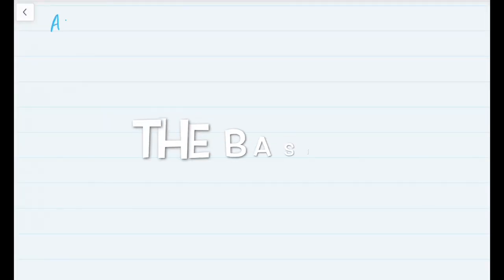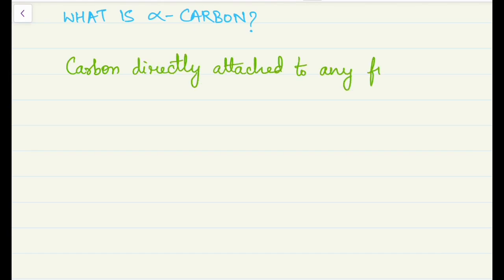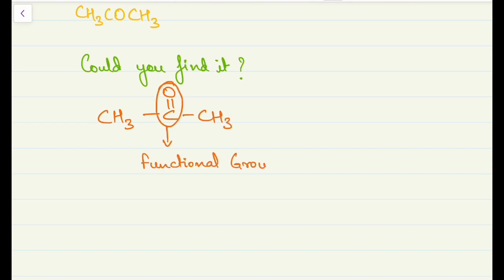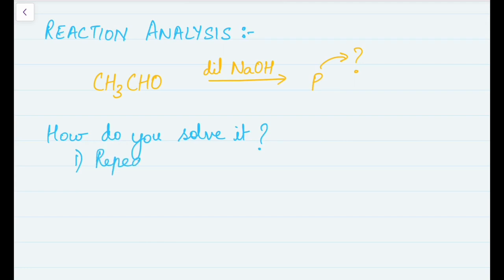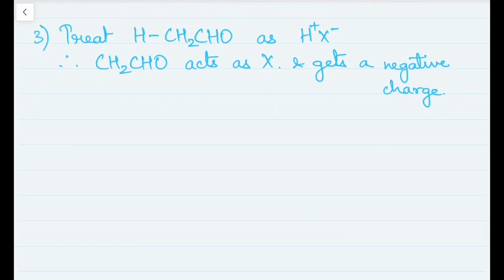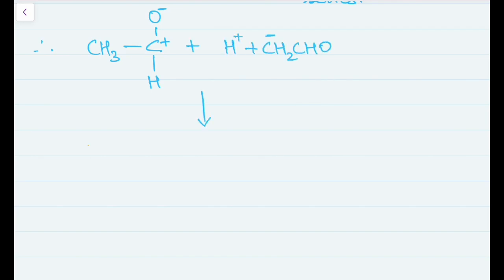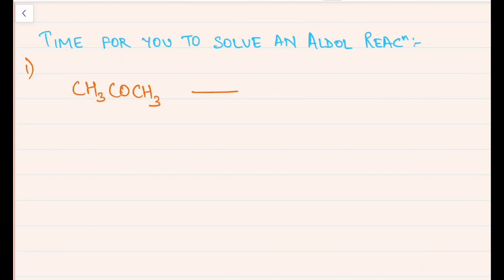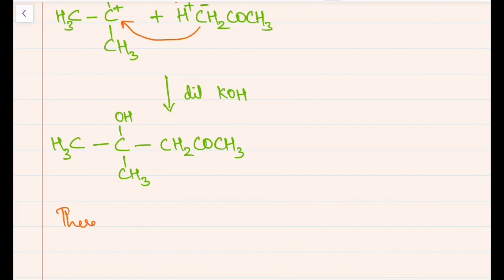ALDOL Condensation || Mechanism and Basics || BEST explanation || IIT JEE | NEET | Class 11 and 12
The easiest explanation for understanding the Basics of ALDOL Condensation Reaction in Organic Chemistry. This video gives a Step-by-step simple description to help students comprehend this important concept well for CBSE / ISC/ IIT / NEET exams. It explains the entire mechanism and reaction analysis of Aldol Condensation reaction in the most lucid manner, for maximum recall value. We have also explained the idea of alpha carbon and alpha hydrogen, for better understanding of basics and help of students. In the video, apart from the explanation, we have also taken and solved example reactions, as examples greatly improve grasping of ideas and concepts.